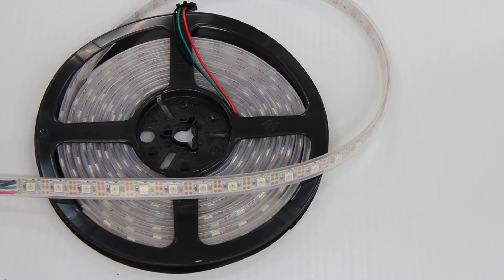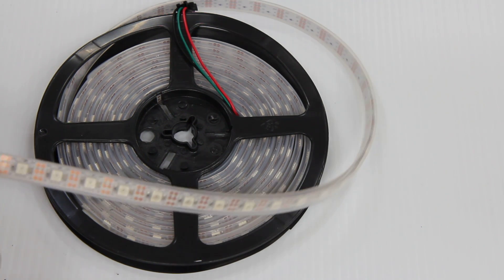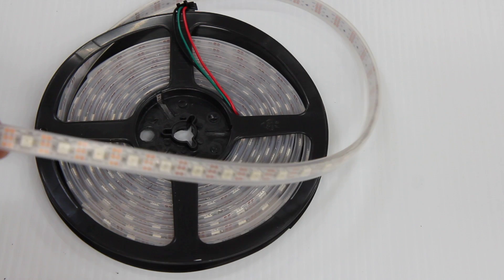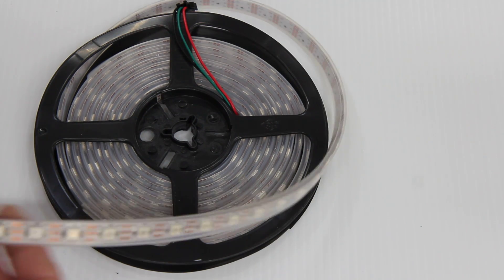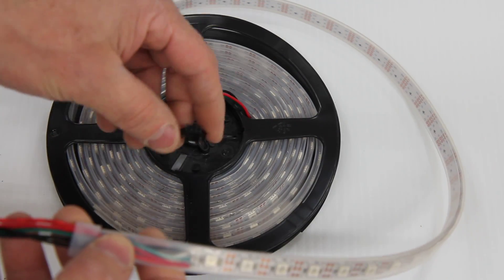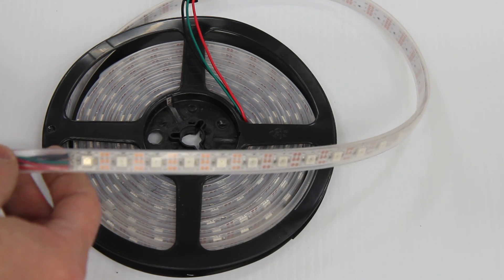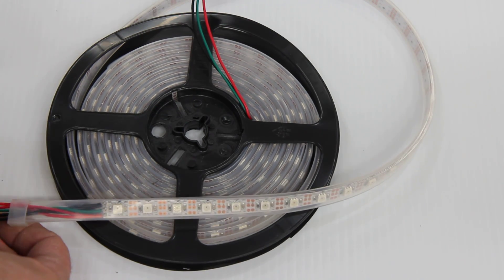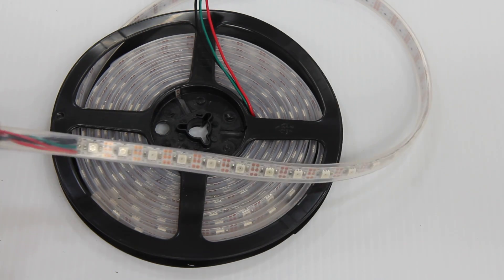Smart / Pixel LED RGB Strip 60 LEDs/m 60 Pixels/m 5v / INK1003 (WS2811 clone)